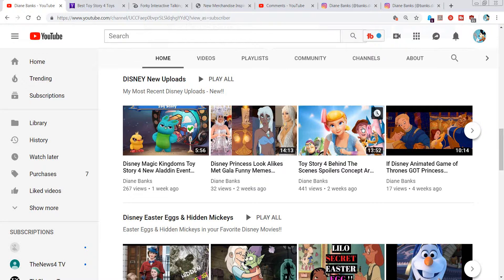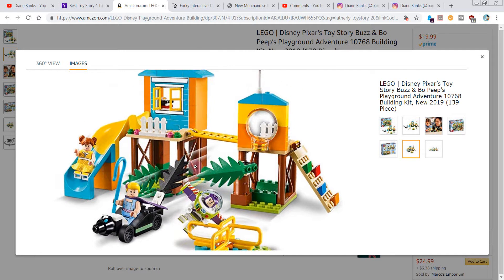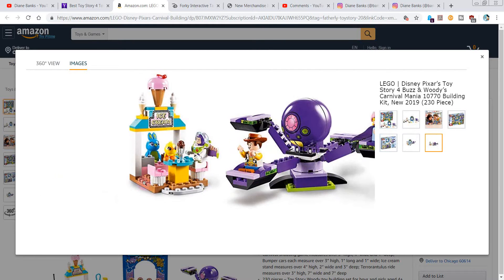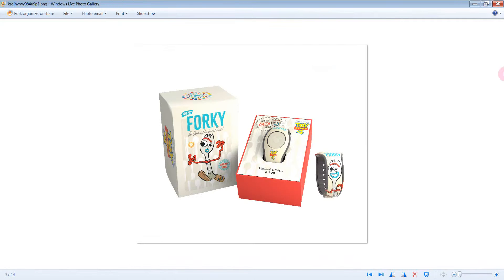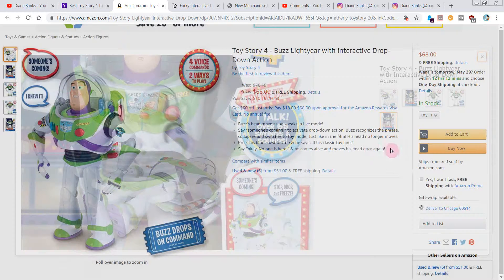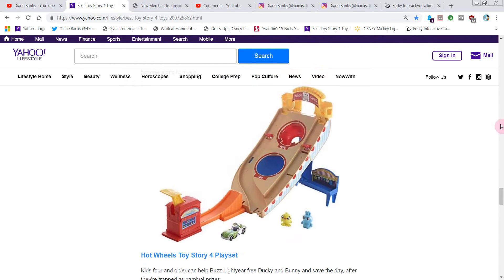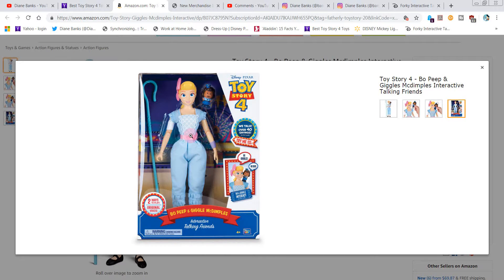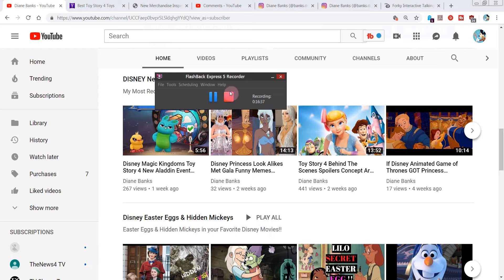Toy Story 4 Best Toys Lego Forky Bo Peep Buzz Woody Bunny Ducky Hot Wheels Jeep Disney Pixar 2019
Toy Story 4 Best Toys! Lego Sets, Forky Interactive Toys, Bo Peep, Buzz, Woody, Bunny and Ducky, Hot Wheels, Jeep, and more! Disney Pixar  Toy Story 4 in theaters June 21, 2019.